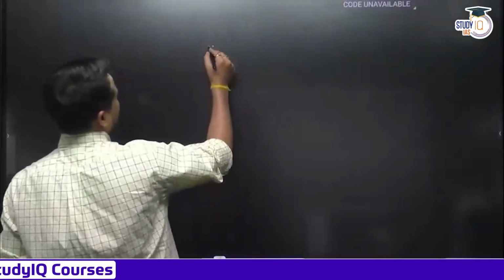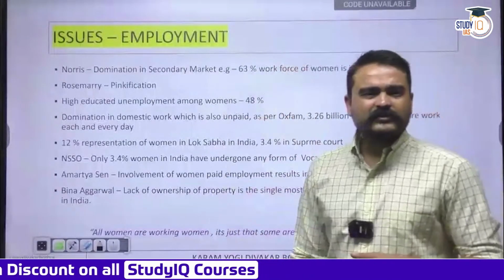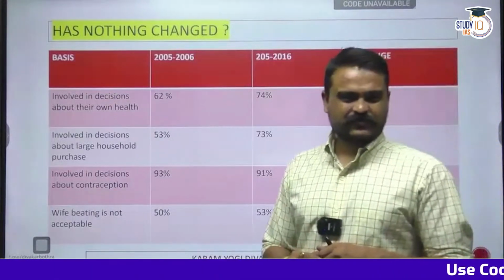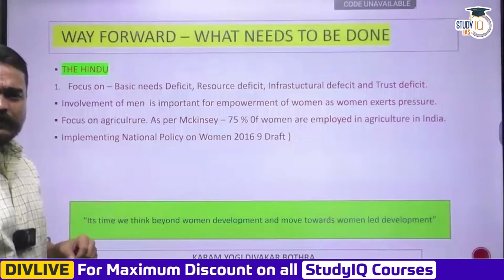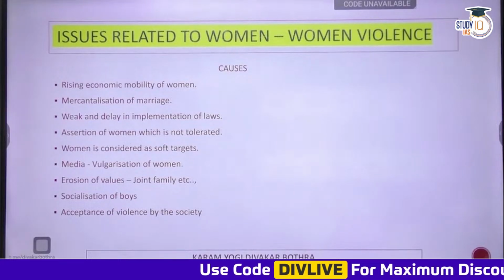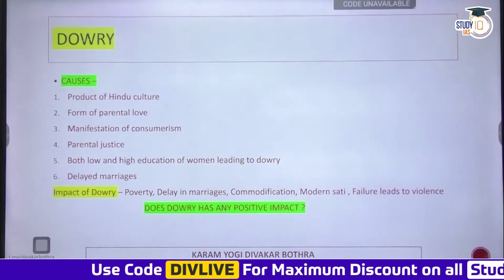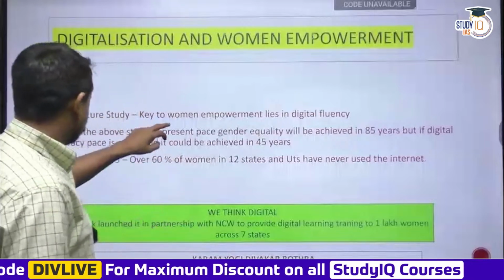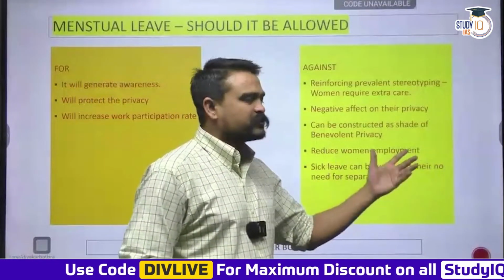Women Improvement or Empowerment | Indian Society | UPSC CSE GS1 GS2 | StudyIQ IAS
If you want to join any StudyIQ Optional Course, Register

In this video, we explore the nuanced concepts of women improvement versus empowerment within the context of Indian society, addressing their implications for UPSC CSE GS1 and GS2. We analyze the progress made in gender equality, challenges that persist, and the policy interventions needed for meaningful change. Gain insights into social dynamics, legal frameworks, and cultural shifts influencing women's roles and rights in India. Stay informed and prepared with StudyIQ IAS for your UPSC journey.

Features of UPSC P2I Batches
- 1000+ hours Live Classes

Super 100 GS Foundation 2025 P2I Offline Batch 3 - ORN
Offline Classes Starting on 10th July 2024, 6:00 PM

UPSC IAS Live GS Foundation 2025 P2I New Season Hindi Batch
एडमिशन की अंतिम तिथि 30 जून 2024 l बैच का समय शाम 6:00 बजे

UPSC IAS Live GS Foundation 2025 P2I New Season English Batch

UPSC IAS Long Term P2I Foundation LIVE 2026 Batch 8
Admissions Closing on 30th June 2024 | Daily Classes at 6:00 PM